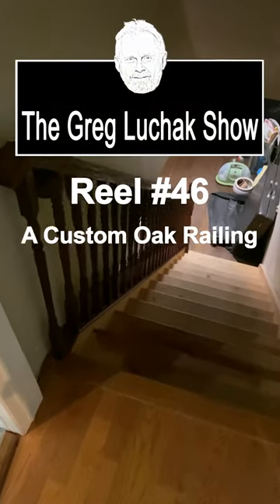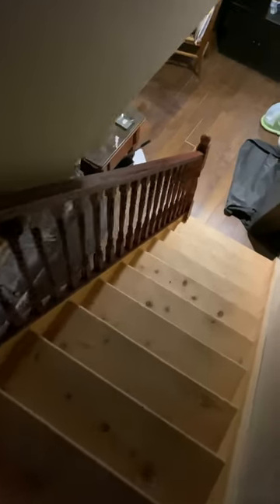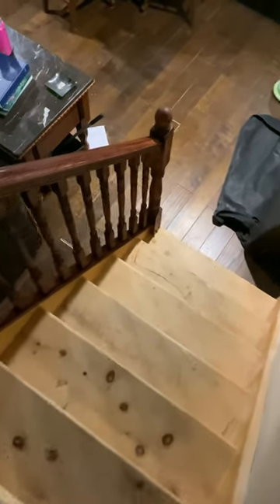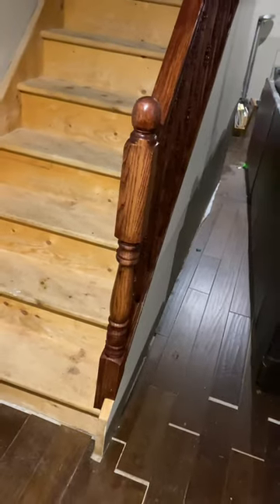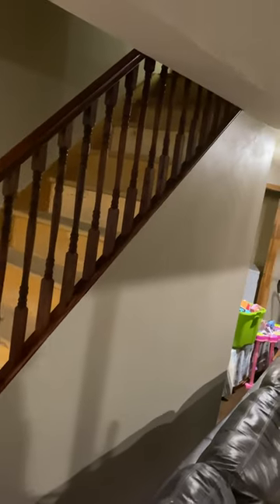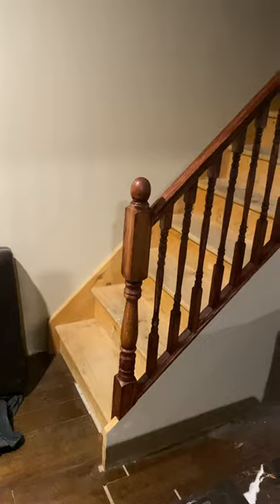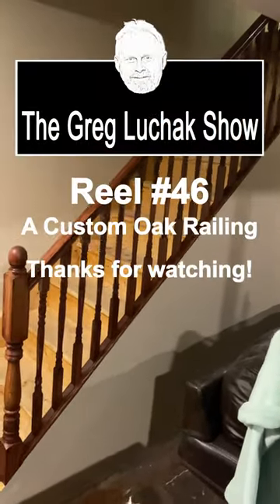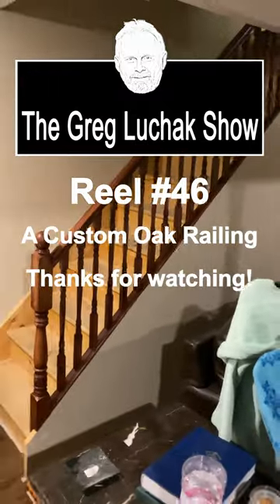Reel #46 A Custom Oak Railing